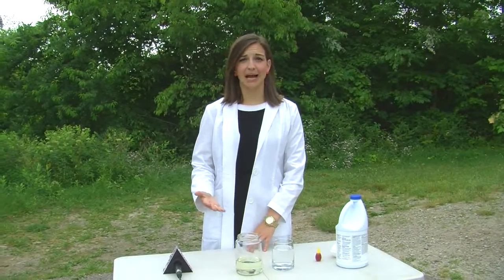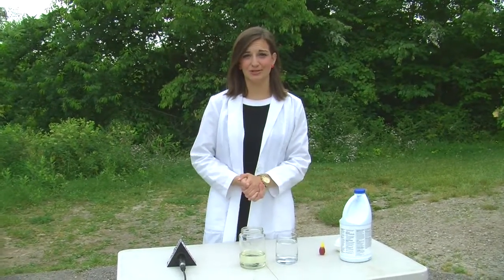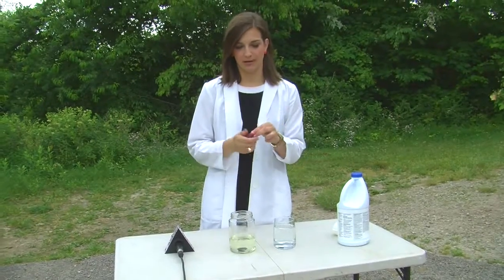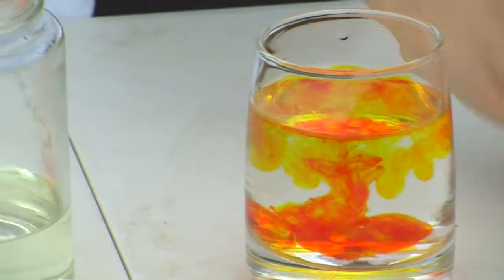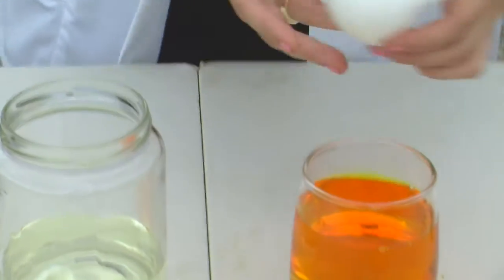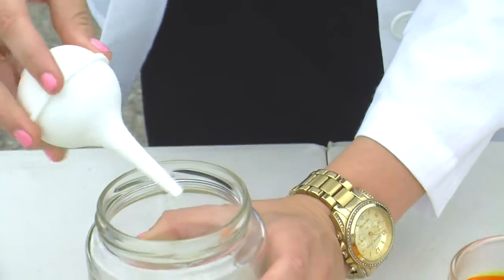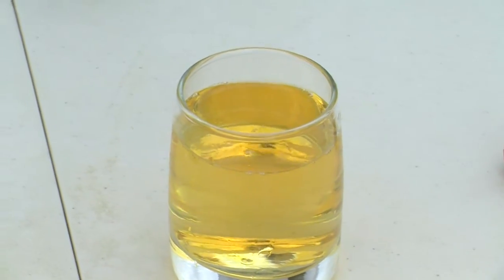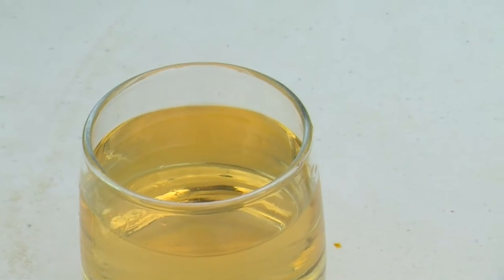Kate's Corner: Disappearing Color Experiment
In a previous Kate's Corner, we talked about the science behind bleach getting out colors. In this edition, we are going to demonstrate it with a fun, easy experiment. All i have is a cup of water, bleach poured into a jar and food coloring.